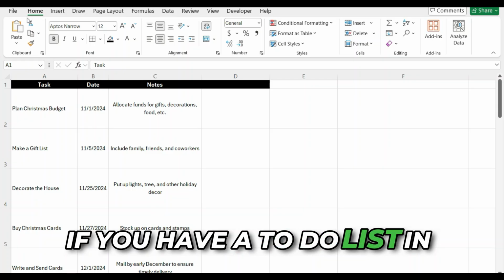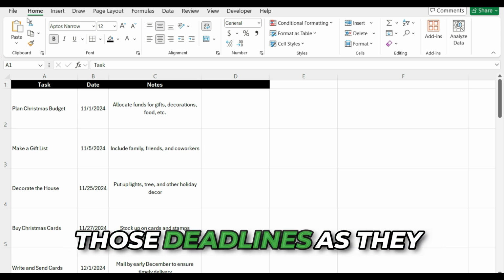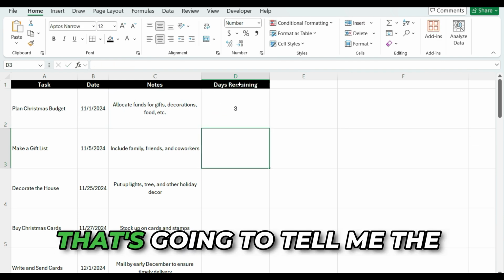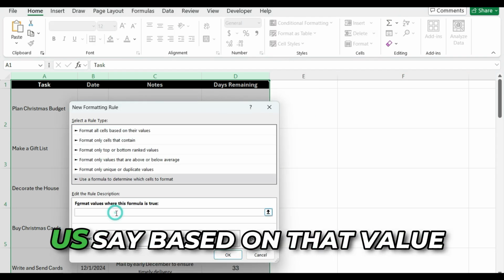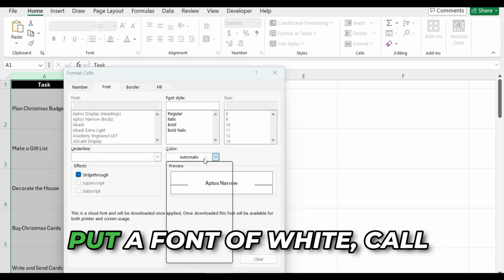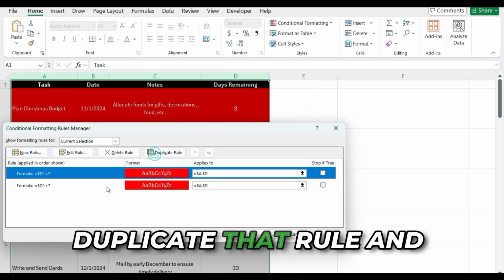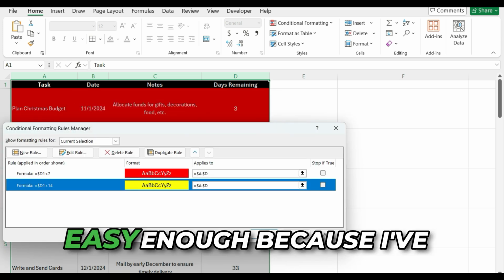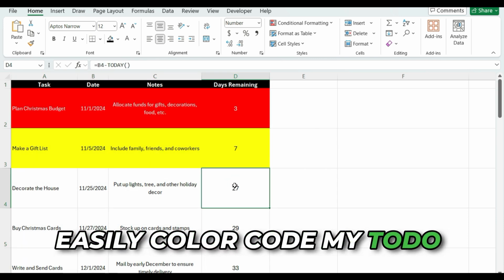Color Code To-Do Lists and Task Deadlines in Excel